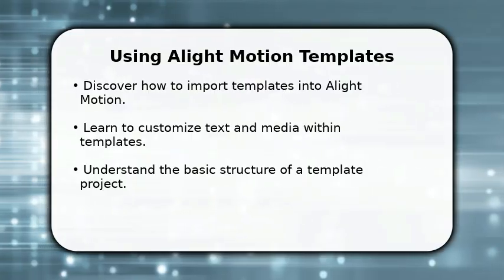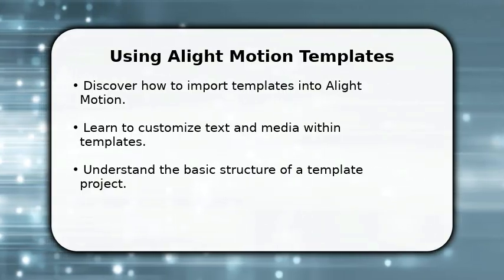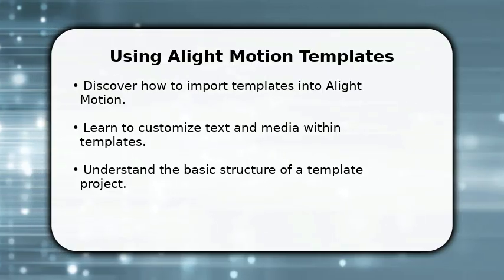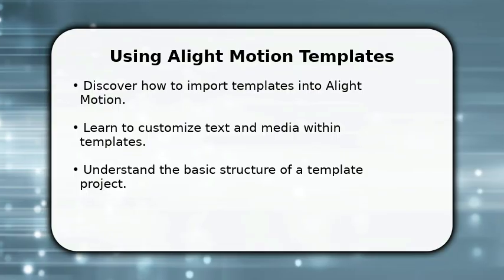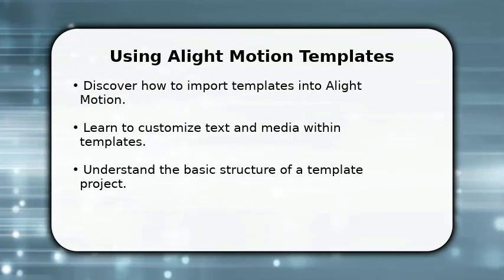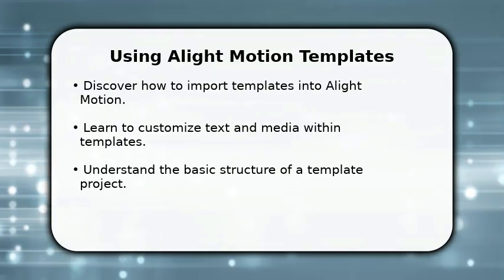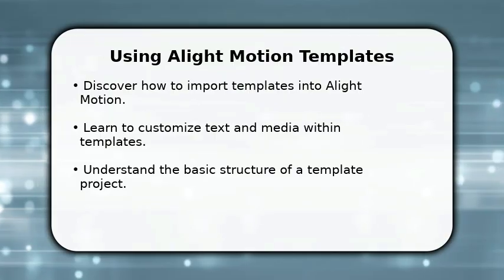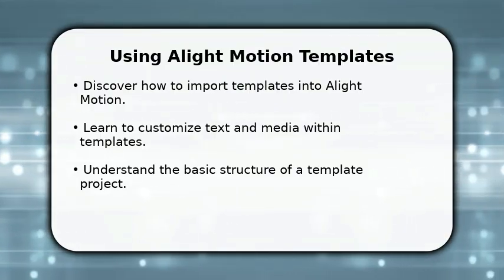How to Use Template in Alight Motion (Updated)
In this updated tutorial, we'll show you how to use templates in Alight Motion like a pro. Whether you're a beginner or an experienced user, learning how to work with templates can save you time and help you create stunning videos. From importing pre-made templates to customizing them to fit your needs, we'll cover it all.